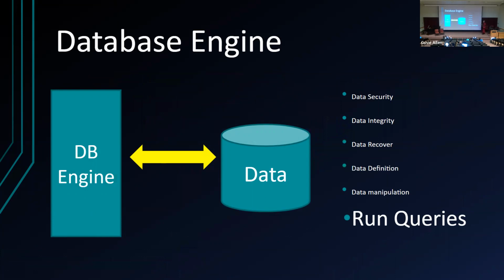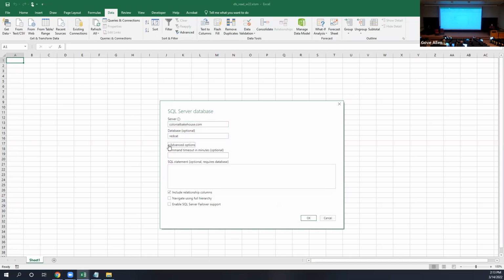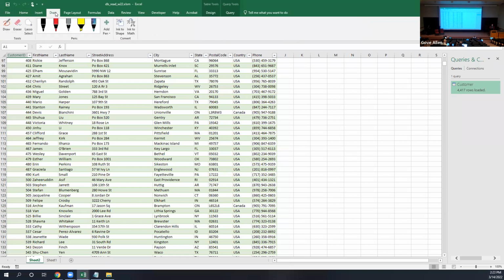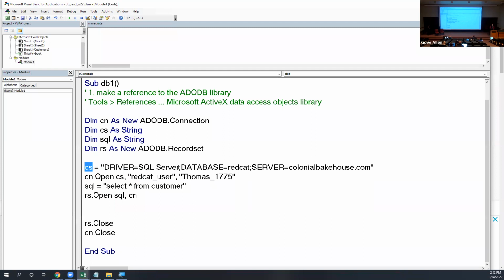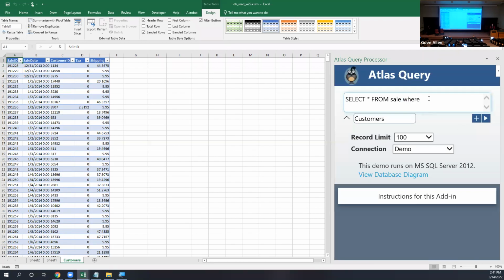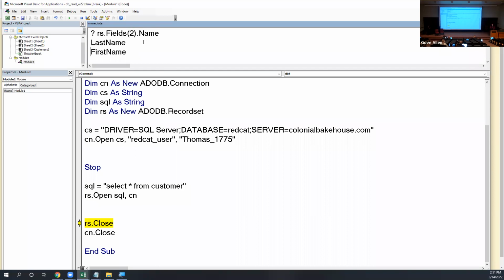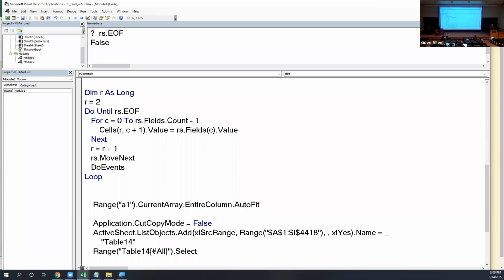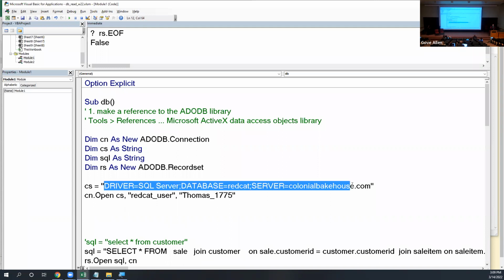Reading from a database with VBA